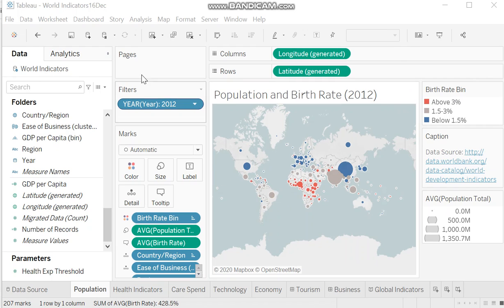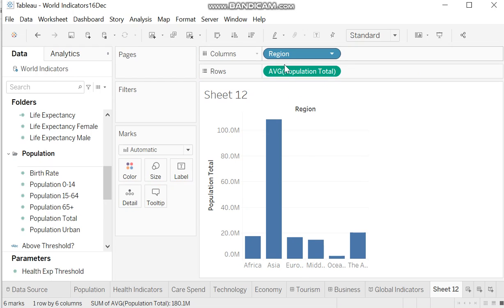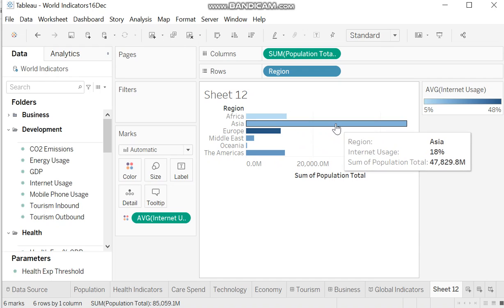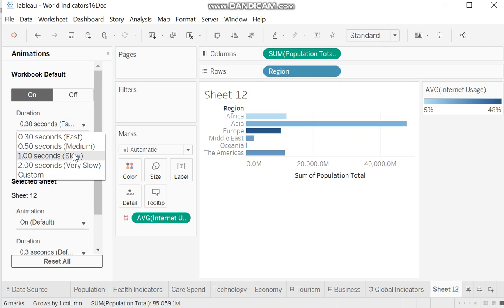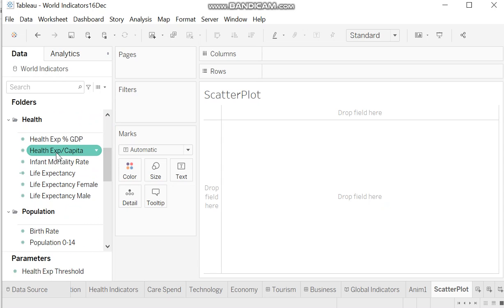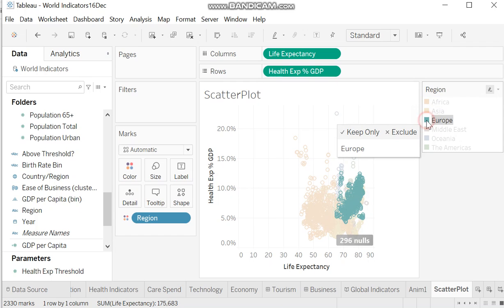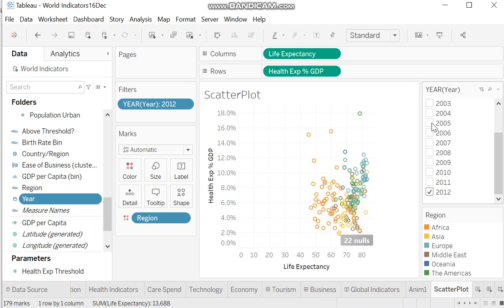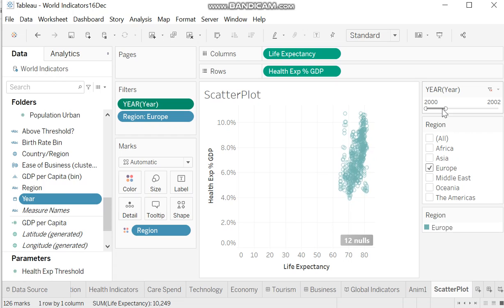Tableau Lab 10 Animation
Videos created for teaching Tableau